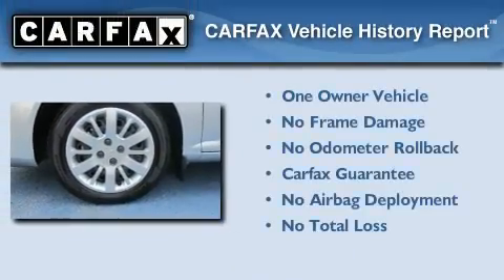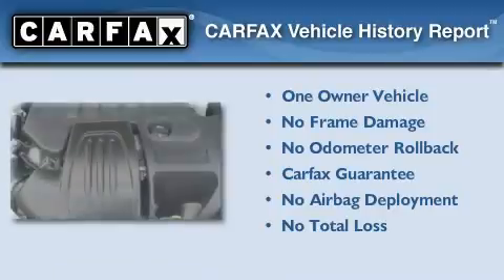2010 Chevrolet Cobalt Decatur GA 30035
Year : 2010
 Make : Chevrolet
 Model : Cobalt
 Engine : Gas 4-Cyl 2.2L/134.3
 Trans . : Automatic
 Exterior : Silver Moss Metallic
 Miles : 33,116
 Interior : EBONY
 SUPERIOR CHEVROLET
 4770 Covington Hwy
 Decatur , GA 30035
 2010 Chevrolet Cobalt Decatur GA